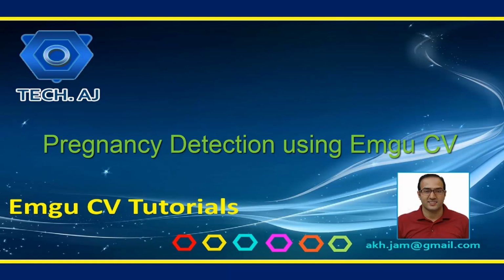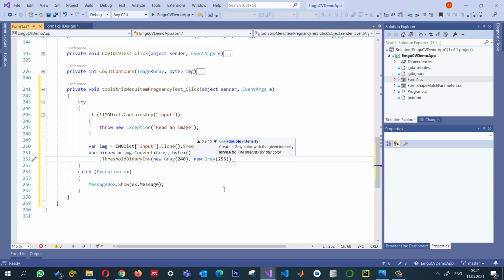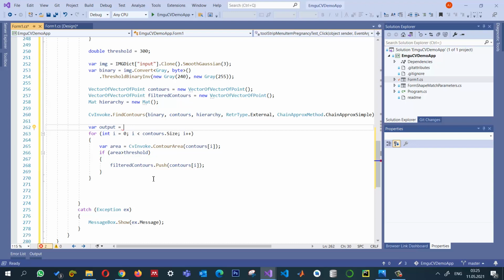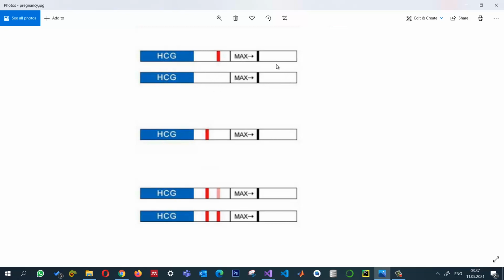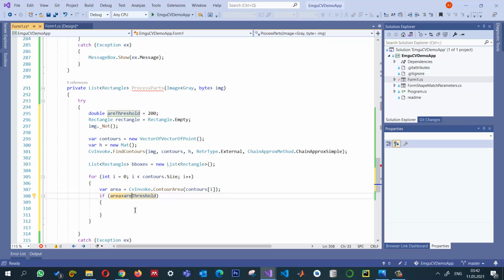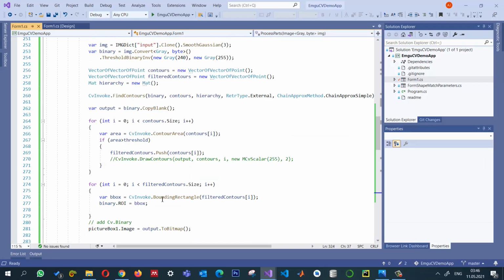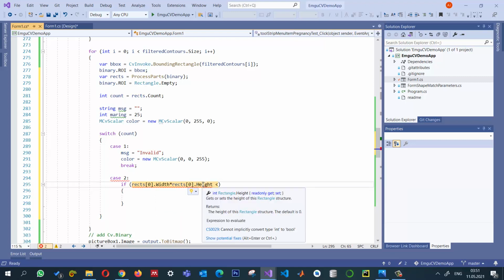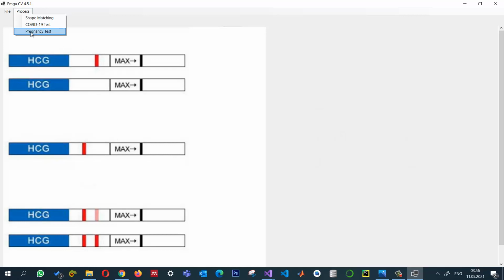EmguCV # 74 Detect Pregnancy Test Results using EmguCV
This tutorial shows how to apply Emgu CV to detect the pregnancy result from test strips. I used the test strips provided on the website of HCG pregnancy test strips The code is written using EmguCV 4.5.1 with C# in .Net 5. The project is created using Windows Forms Application.

TOOLS
Emgu CV  : Version 4.5.1
IDE         : Visual Studios 2019 v16.9.4
Frameworkd  : .Net Framework

FURTHER INFORMATION